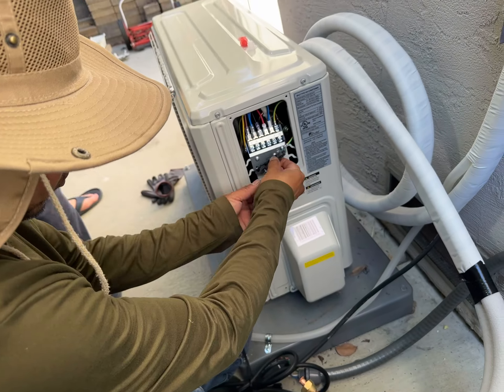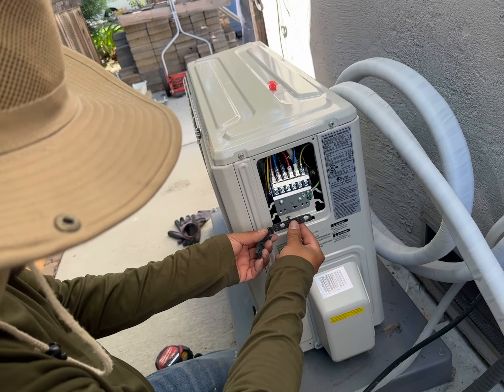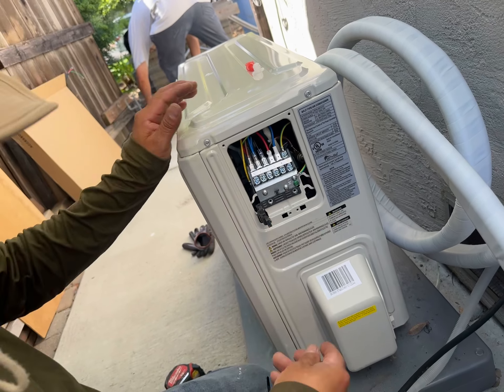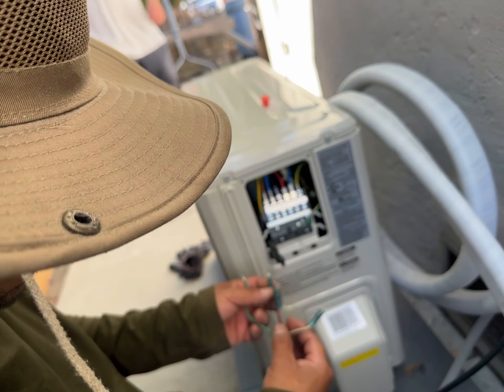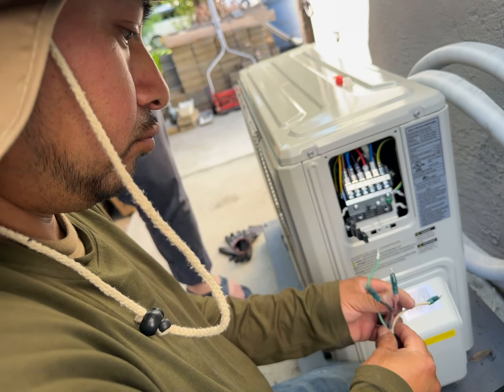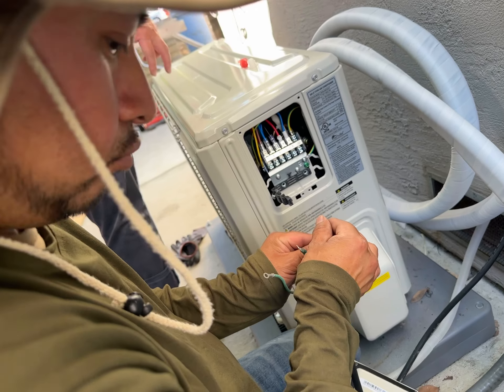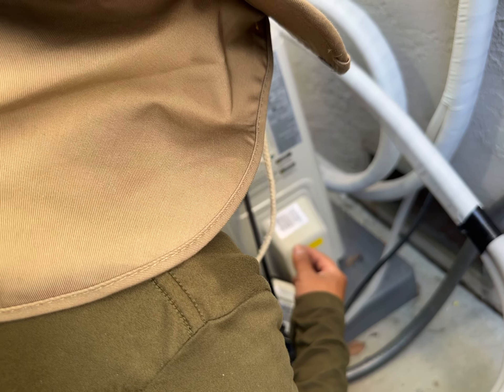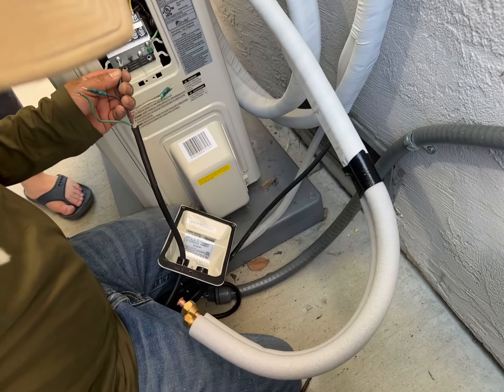20240830 Senville 9000 BTU mini split install 20 electrical connection outside unit